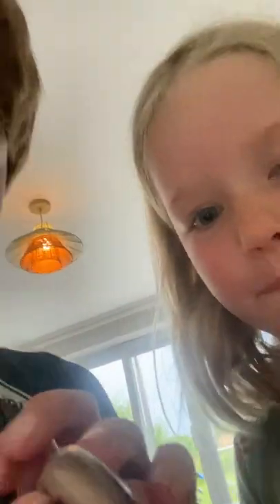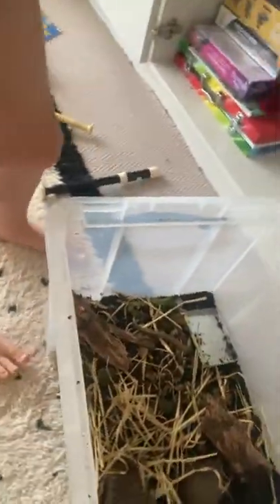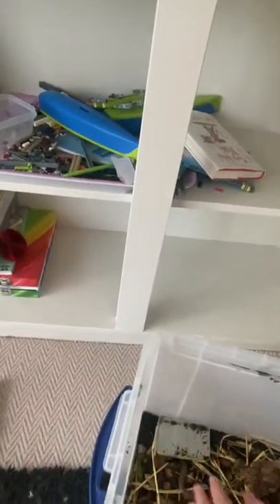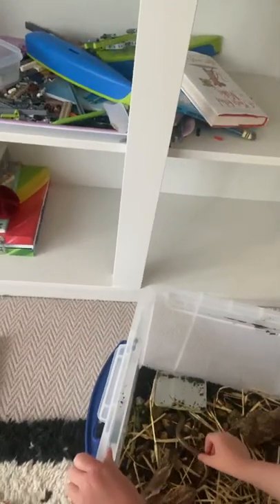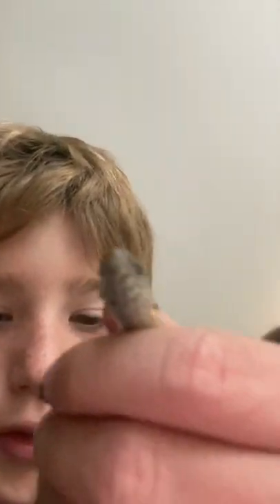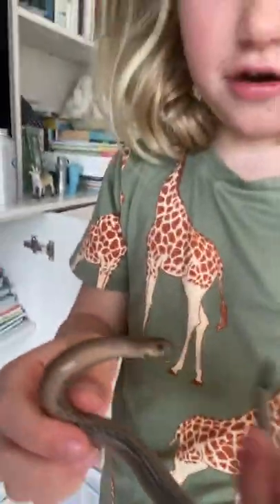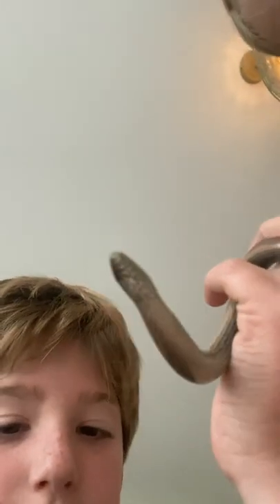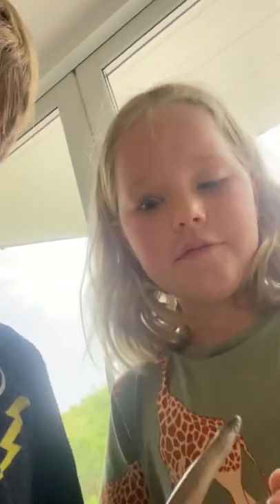New Leges lizard